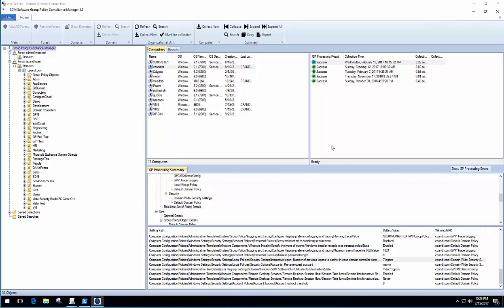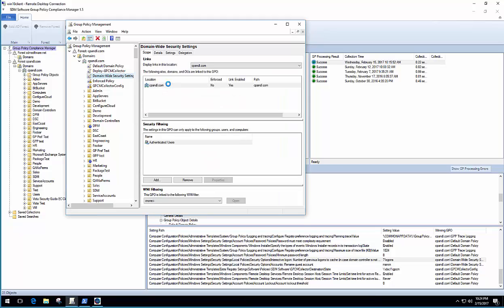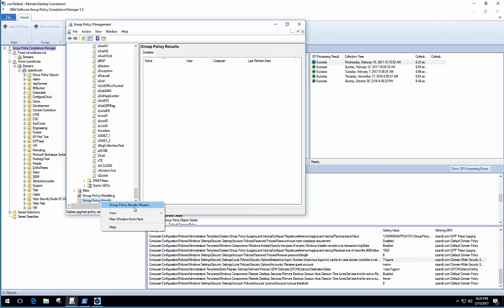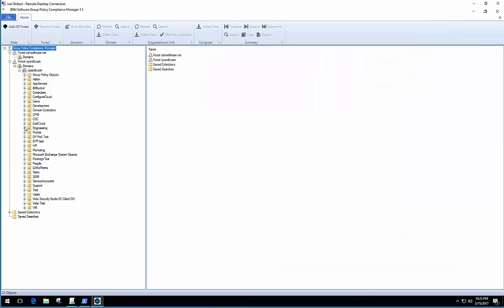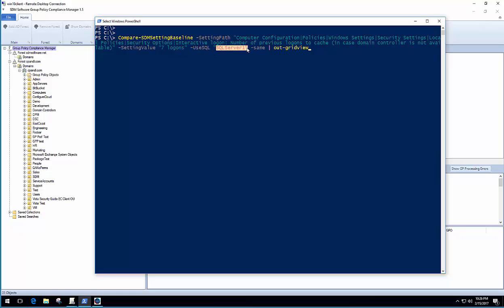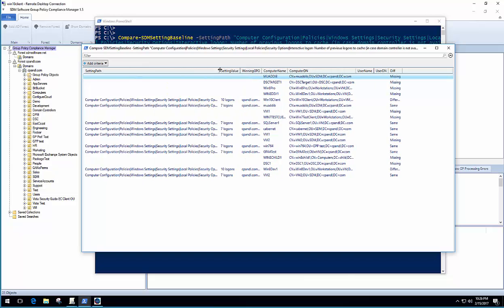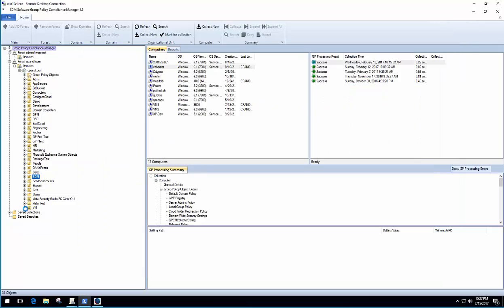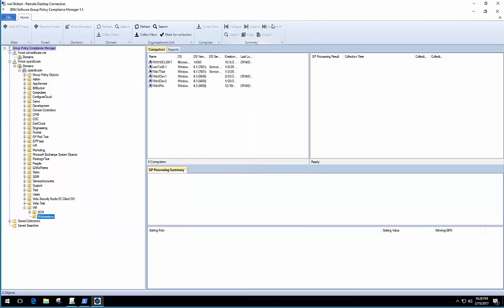Compare Windows Security Settings to a Baseline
- Darren Mar-Elia, CTO and Founder of SDM Software, discusses using the Group Policy Compliance Manager to validate security security across your Windows environment